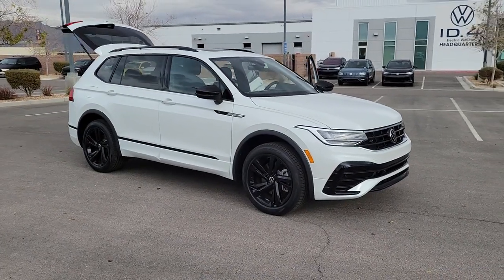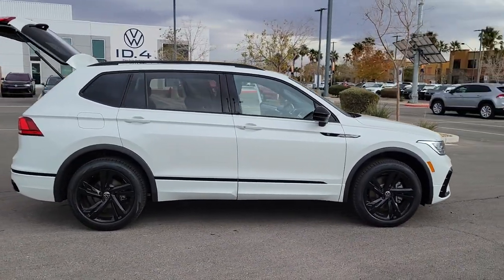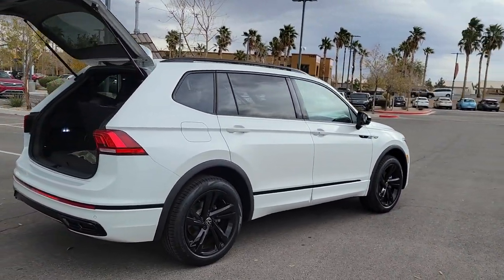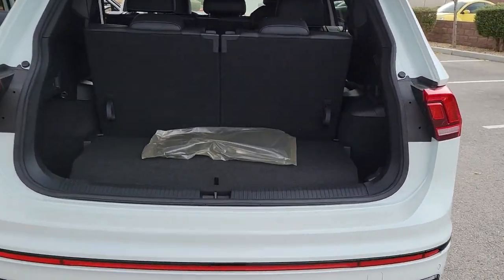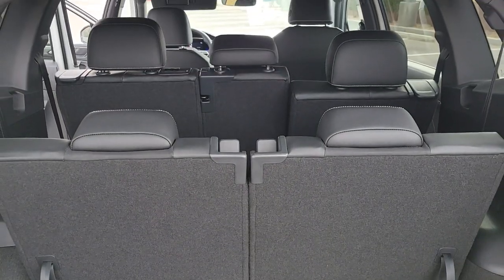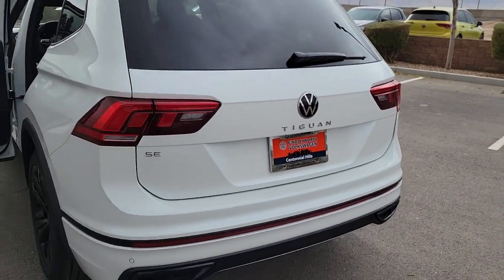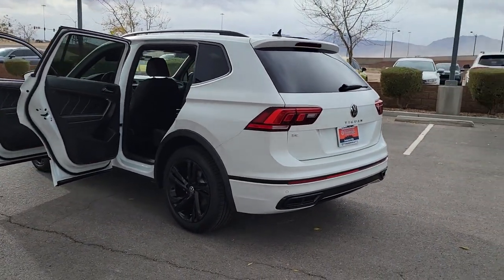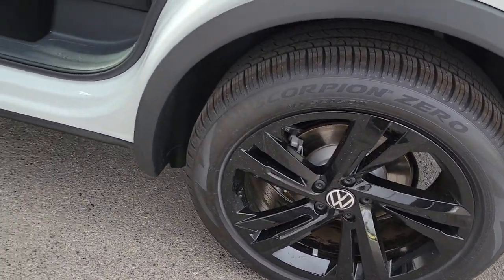2023 Volkswagen Tiguan Las Vegas, Henderson, North Las Vegas, Boulder City, Mesquite, NV P011332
Opal White Pearl New 2023 Volkswagen Tiguan 2.0T SE R-Line Black available in Las Vegas, Nevada at Findlay North Volkswagen. Servicing the Henderson, North Las Vegas, Boulder City, Mesquite, NV area.
2023 Volkswagen Tiguan 2.0T SE R-Line Black - Stock#: P011332

Recent Arrival! Opal White Pearl 2023 Volkswagen Tiguan 2.0T SE R-Line Black FWD 8-Speed Automatic with Tiptronic 2.0L TSI DOHC ABS brakes, Active Cruise Control, Alloy wheels, Compass, Electronic Stability Control, Emergency communication system, Front dual zone A/C, Heated door mirrors, Heated Front Comfort Seats, Heated front seats, Illuminated entry, Low tire pressure warning, Power Liftgate, Power moonroof, Remote keyless entry, Traction control.brbr23/30 City/Highway MPGbrbrbrPrices include all applicable incentive and are not compatible with subvented rates through VCI. Prices are plus tax, title, fees and accessories (if any) already added to the vehicle.